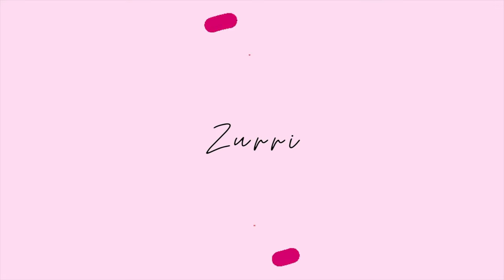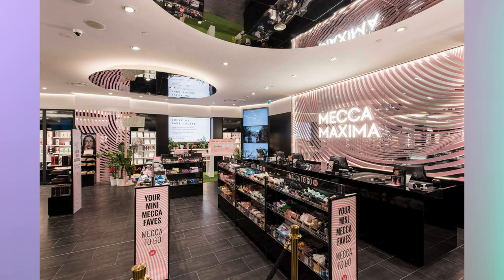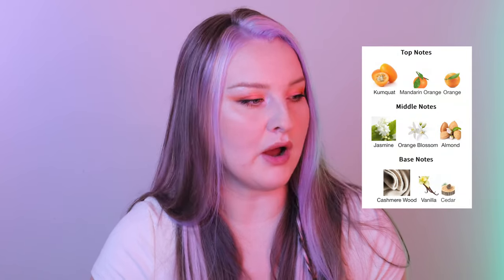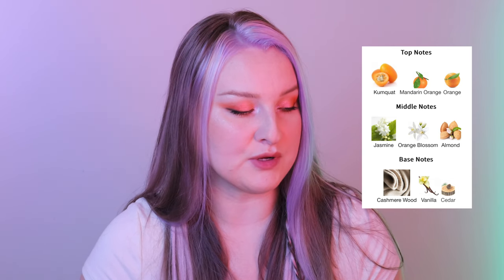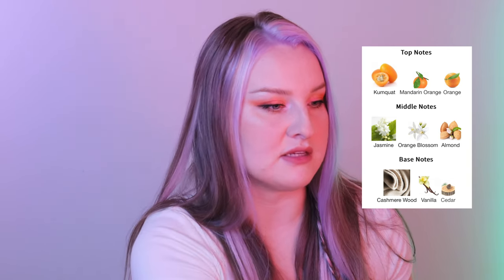Designer Perfume Dupes? | Mugler vs Korres vs Zara | Designer VS Affordable Perfumes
G'day Y'all! I stumbled across Cashmere Kumquat by Korres, and I wanted to compare it to Alien by Mugler, as well as another "dupe" I have from Zara (Splendid Bronze). Is it a proper dupe? Sit down with me and find out!

Start 0:00
Korres Cashmere Kumquat 0:53
Zara's Splendid Bronze Comparison 5:50